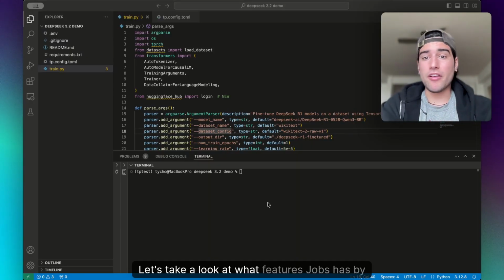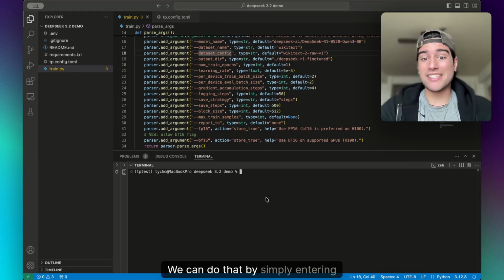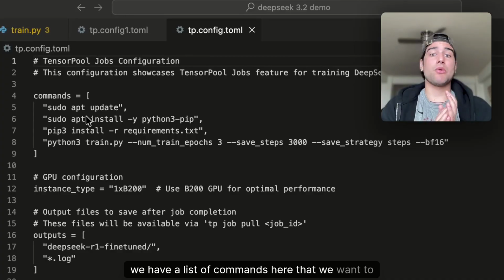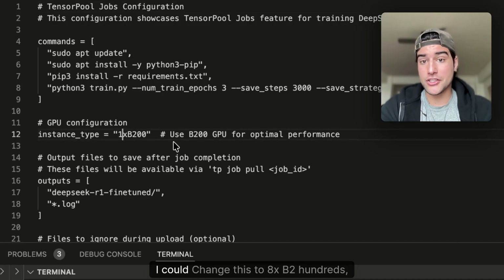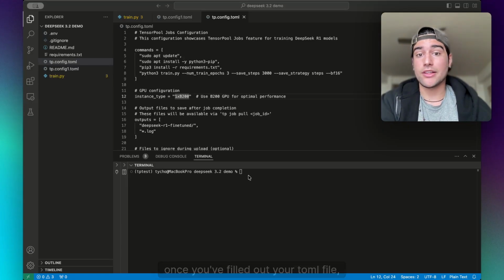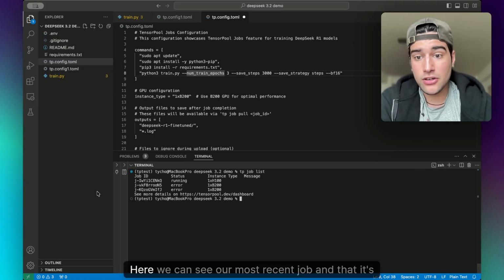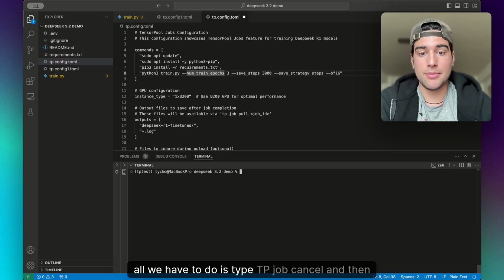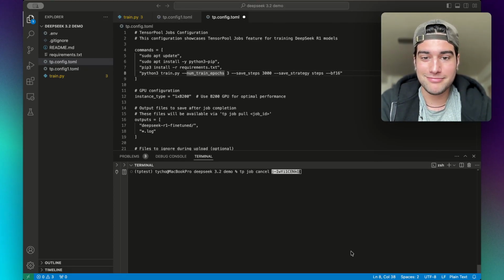Introducing: TensorPool Jobs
At TensorPool, we've worked with world-class research teams and startups training foundation models. We've noticed they all face the same three challenges:
    1. Underutilization and idle time is inevitable and expensive
    2. Researchers see model training as a set of experiments
    3. Model developers are stuck on statically sized clusters
We built TensorPool Jobs to fix this.